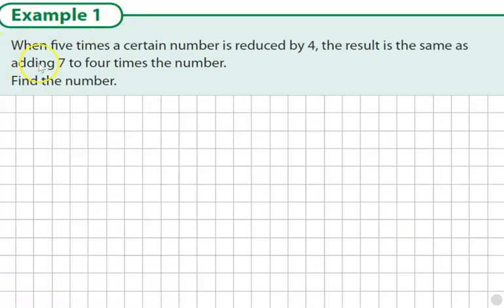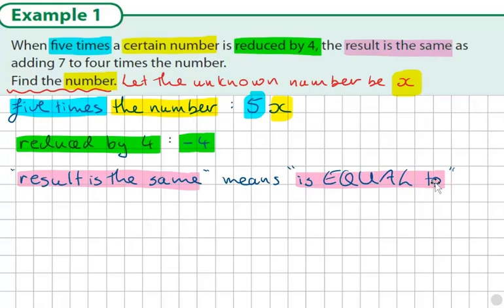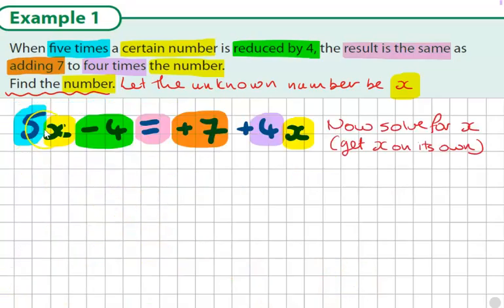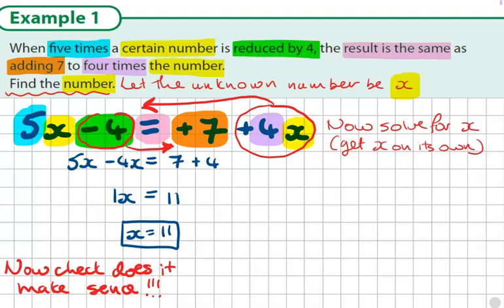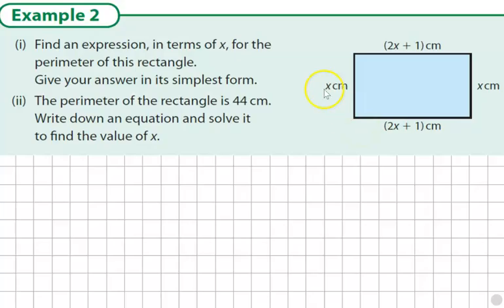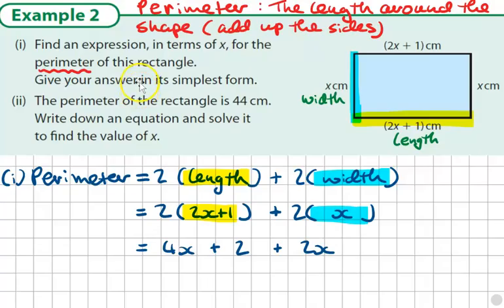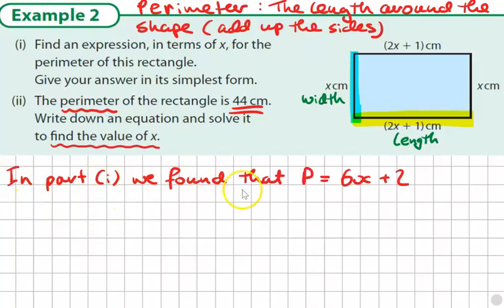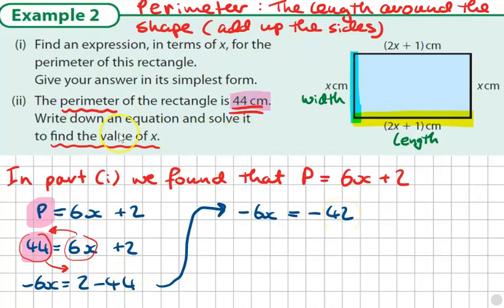JC HL 1.5 Solving Problems With Linear Equations